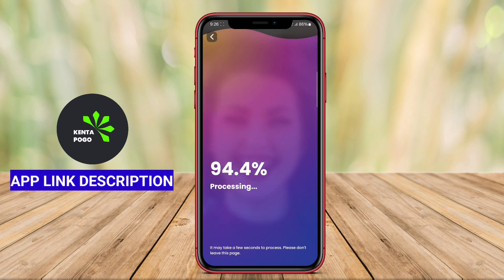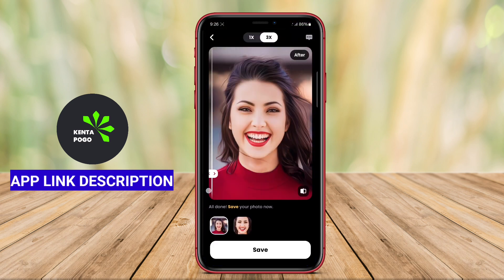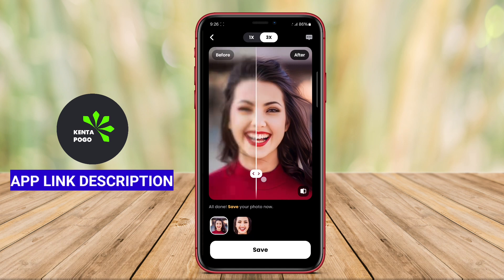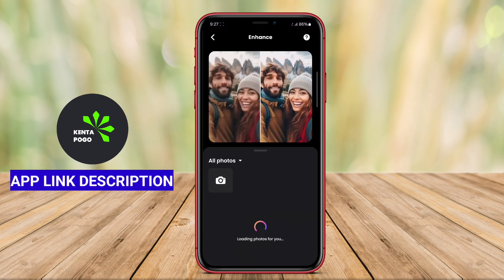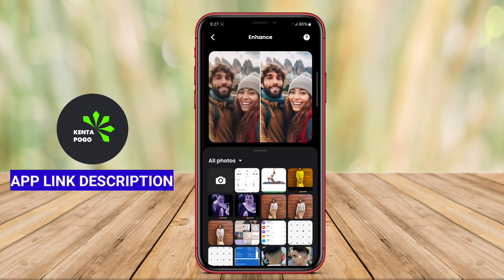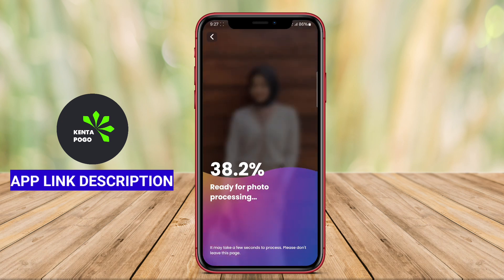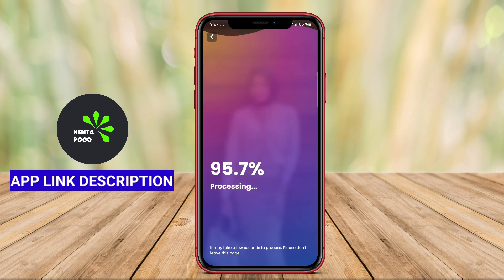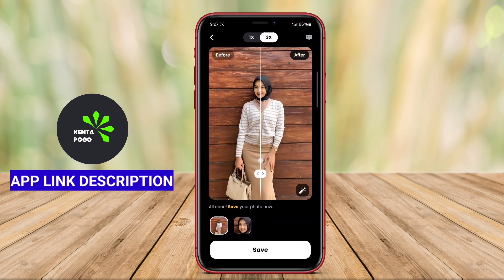Best Free UpFoto AI Photo Enhancer App for Android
Best UpFoto AI Photo Enhancer App for Android is an application that utilizes artificial intelligence technology to enhance the quality of photos on Android devices. It offers advanced features to improve color, clarity, and overall aesthetics of photos with just a few simple taps.